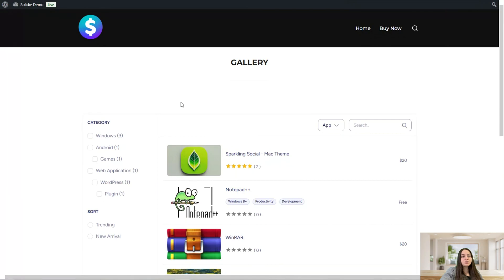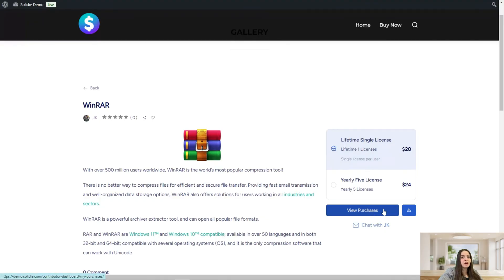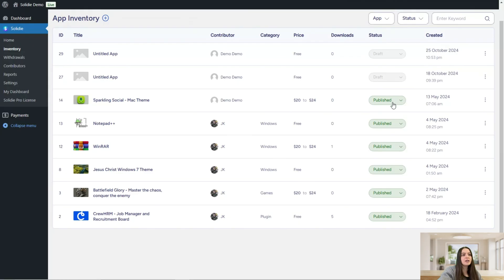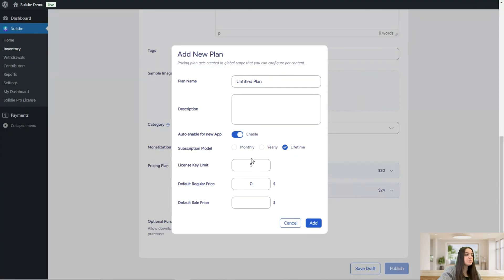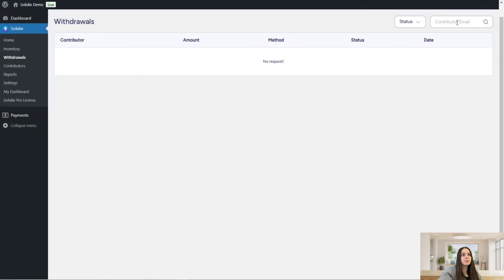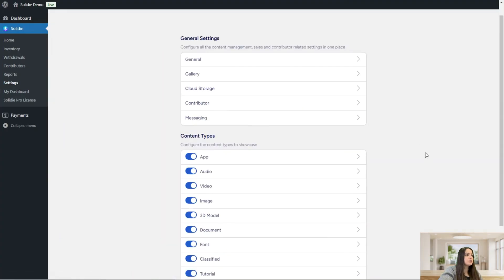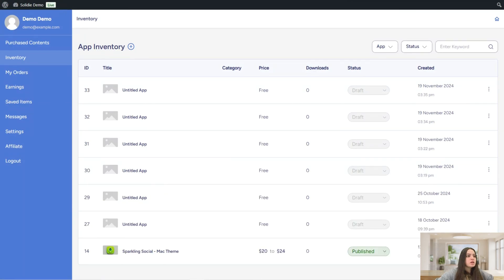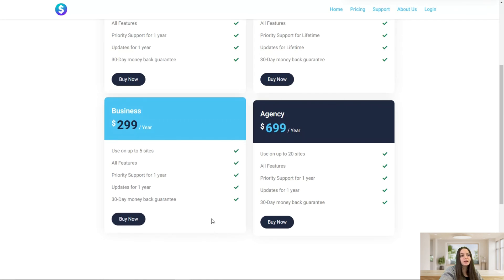Turn your WordPress Website into the Digital Stock Market with Solidie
✨Solidie is an all-in-one solution to turn your simple WordPress site into a fully developed digital content stock market.
💸You can monetize the content of your website, for example, images, audio, tutorials, apps, fonts, etc.

📼In this detailed video, we will explore the Solidie plugin with all its features and benefits.
💡After watching the video you will have a complete understanding of the Solidie plugin, particularly:

❓Where the website visitors can see all the content and make a payment?
❓How to edit the App Inventory?
❓Where to see the Withdrawals, Reports, and Contributors?
❓How to access the Dashboard of the third-party contributors?

🤩So, watch the video and learn how to use the powerful Solidie plugin and make money online.